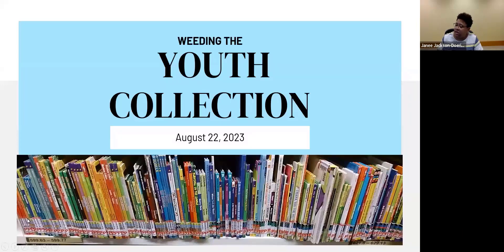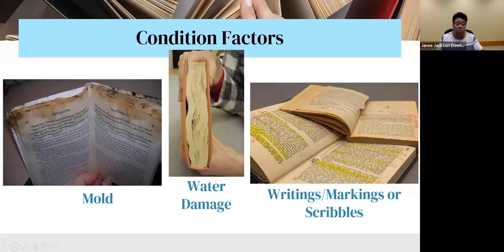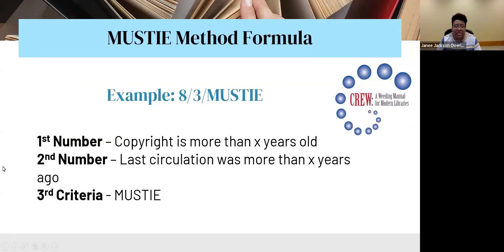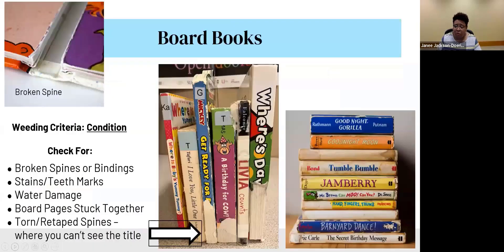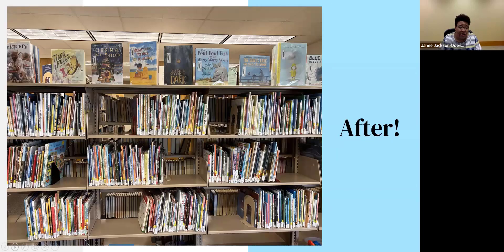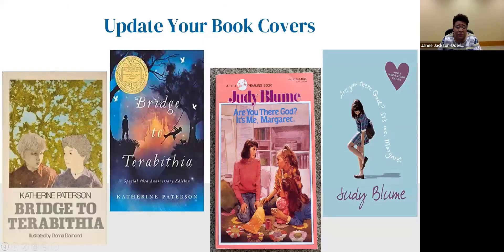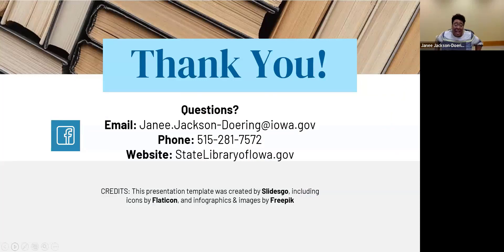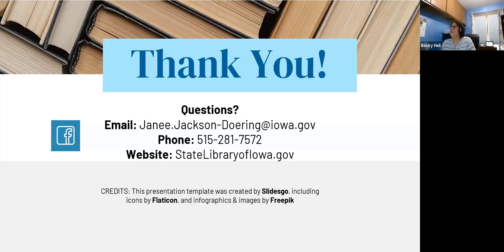Collection Cultivation: Weeding the Youth Collections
IA Librarians -- Search for this course in the LMS for CE Credit

In this session, Janeé will give some weeding best practices specific to library collections for youth. She’ll apply some of the resources we’ve already covered to kid and teen collections and cover some specific considerations to bear in mind when evaluating these shelves.

Collection Cultivation is a four-part series from the State Library of Iowa designed to give public librarians an overview of maintaining their library collections through weeding. We’ll cover some basics, dig deeper into cleaning your adult and YS collections, and hear best practices from library practitioners. Attend one or all of the sessions! Each will be recorded.

Contact the State Library of Iowa for a copy of the slides and/or handouts